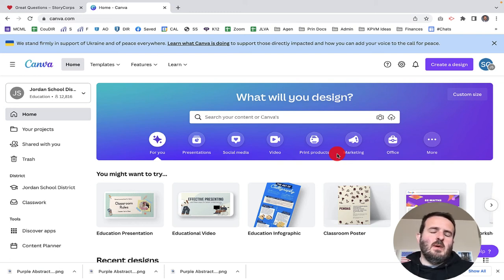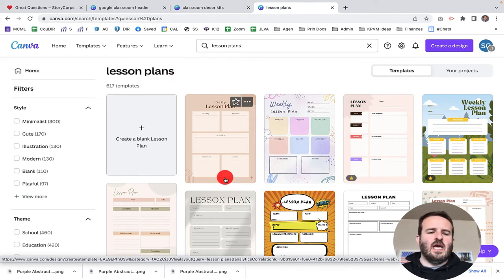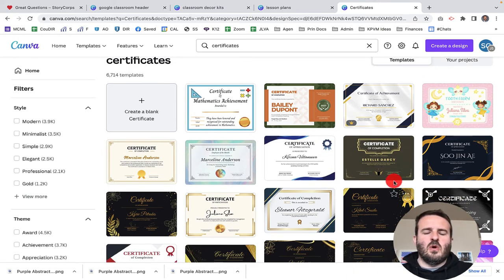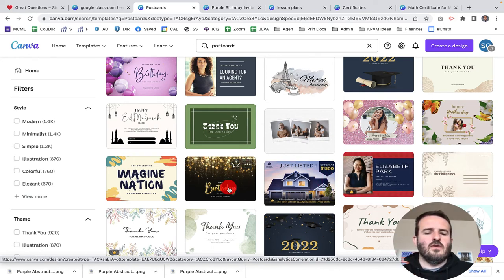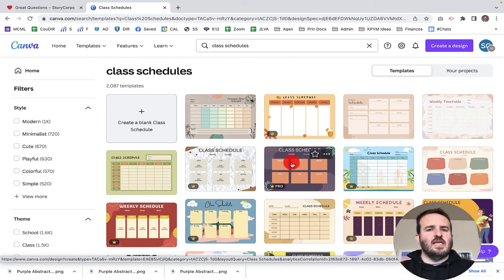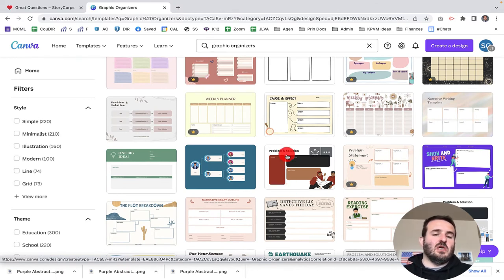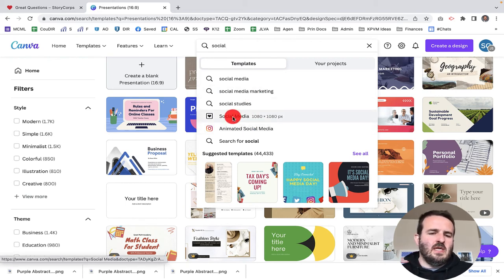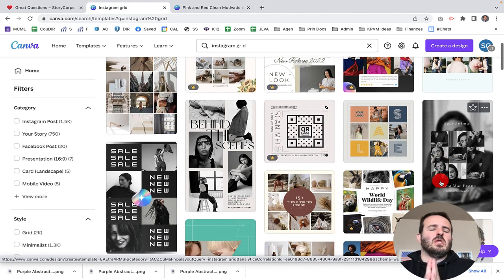13 Canva Templates Every Teacher Should Use Right Now!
13 Canva Templates Every Teacher Should Use Right Now! Canva is a beautifully simple tool, that helps save time, energy and frustration. With Millions of free templates and  free pro Accounts for educators. There is no reason you shouldn't be using Canva for your creative needs. These 13 Canva templates for educators are just a small portion of resources, that will change the way you teach and engage your students.

0:00 Intro
0:17 Canva Google Classroom Header Templates
1:23 Canva Classroom Decor
2:23 Canva Lesson Plan Templates
3:22 Canva Worksheet Templates
4:45 Canva Certificate Templates
6:04 Canva Postcard Templates
8:18 Canva Bookmark Templates
9:31 Canva Class Schedule Templates
10:38 Canva Project Management Templates (For Students)
11:41 Canva Graphic Organizer Templates
12:48 Canva Presentation Templates
14:37 Canva Social Media Templates
16:38 Canva Social Media Profile Templates